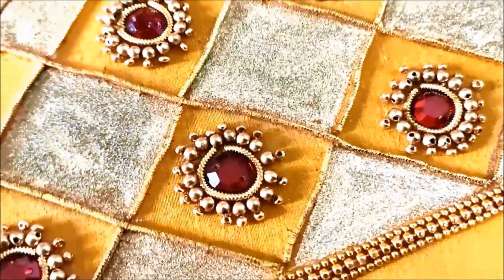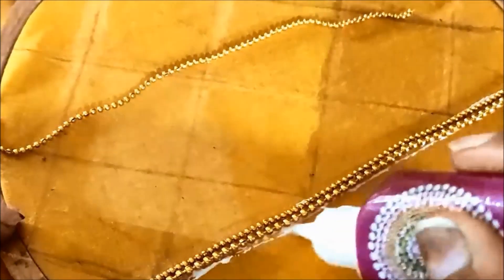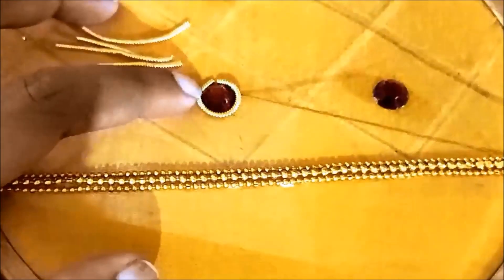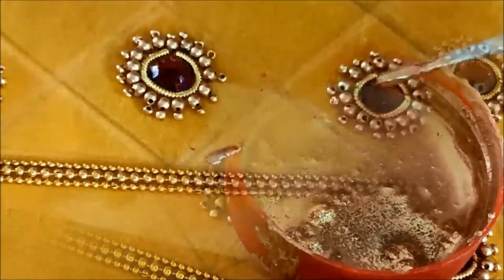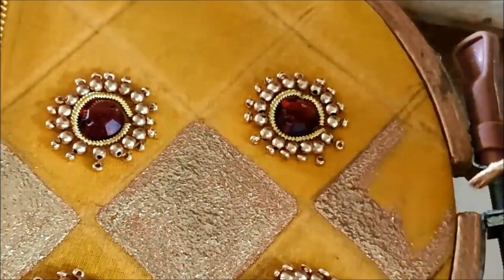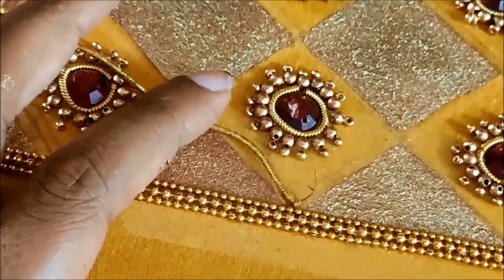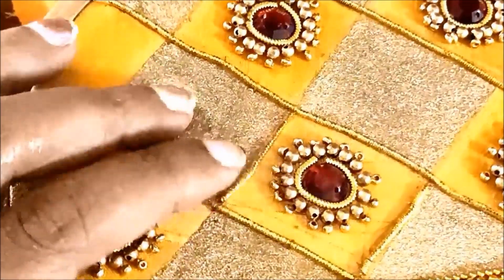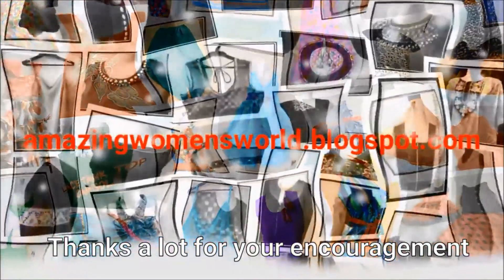బ్రైడల్ బ్లౌజ్ Sleevesడిజైన్ చేసుకోండి ఇంట్లోనే చాల easy గ..తక్కువ ఖర్చుతో||Aari/maggam work blouses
బ్రైడల్ బ్లౌజ్ డిజైన్ చేసుకోండి ఇంట్లోనే చాల easy గ..తక్కువ ఖర్చుతో
క్రొత్తది నేర్చుకొండి Something Special అవ్వండి క్రింద లింక్ ను క్లిక్ చేయండి